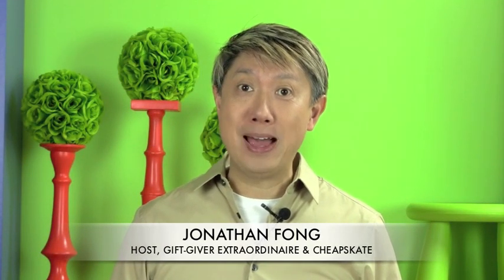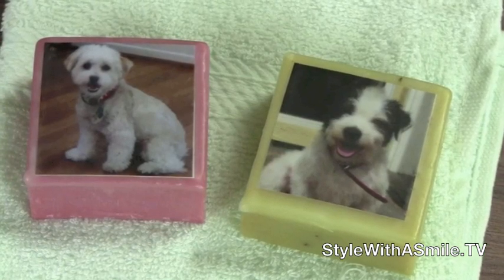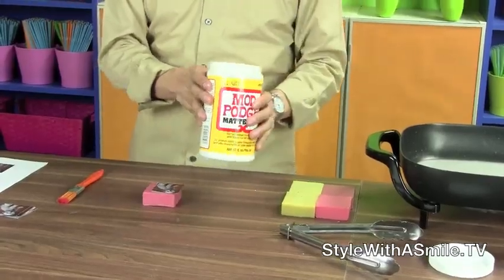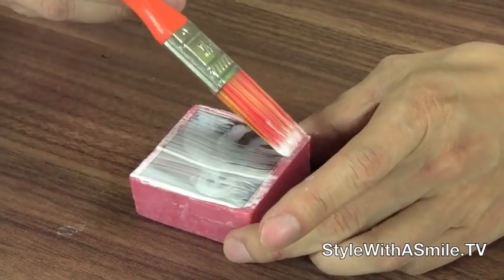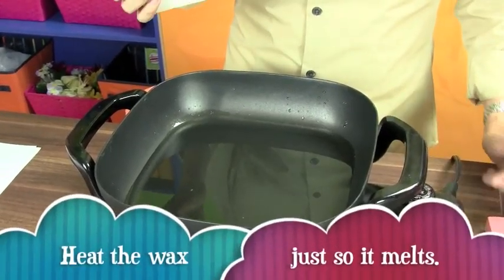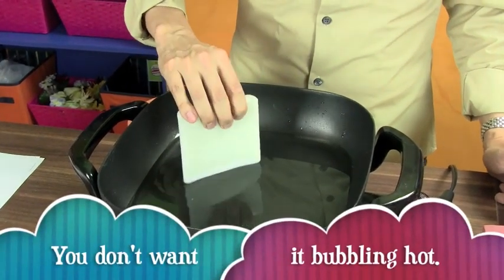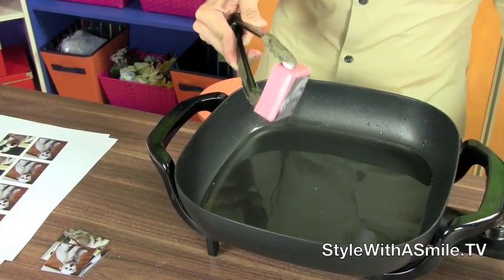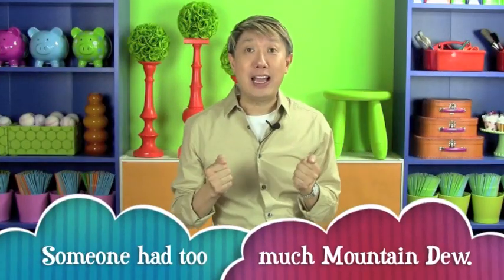Personalized Soaps With Photos: Great Gifts and Favors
Learn how to make personalized soaps with images that won't wash off. They're perfect for gifts and favors. Plus Jonathan's evil twin makes a special appearance in the intro and close of the episode.